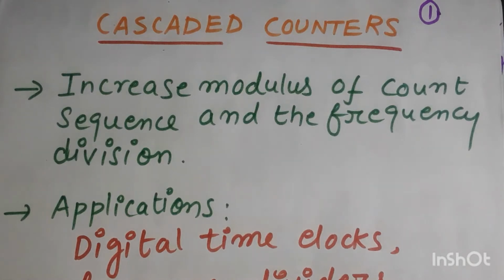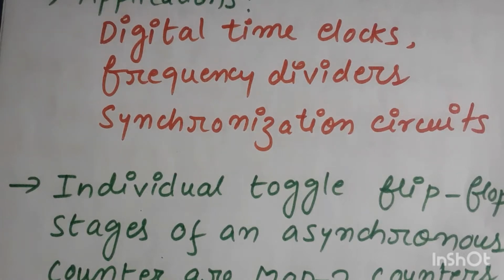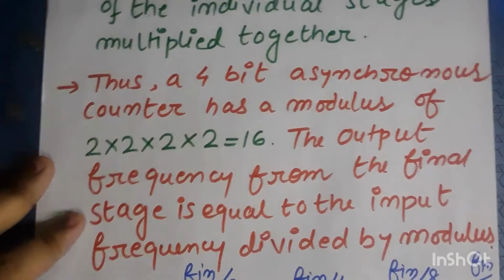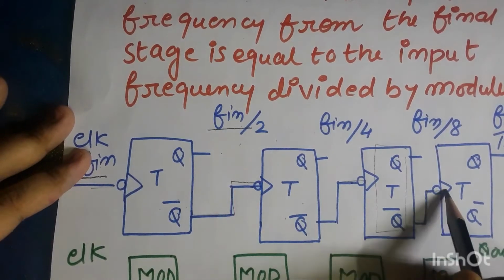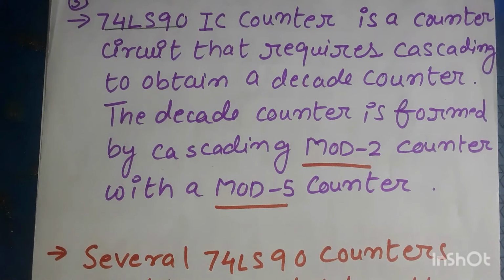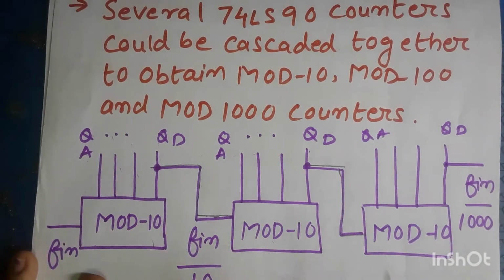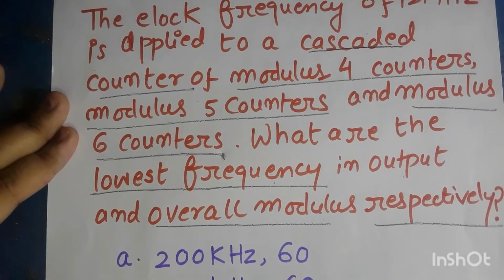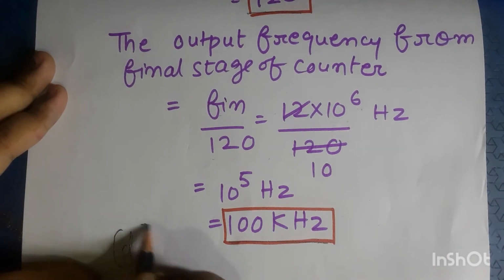CASCADED COUNTER AND PRACTICE GATE QUESTION ON THE TOPIC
In this video,  I have discussed about the cascaded counter and have solved a important question on this topic which has been asked in GATE examination.

Question: The clock frequency of 12MHz is applied to the cascaded counter of modulus 4, modulus 5 and modulus  6 . What are the lowest frequency in output and overall modulus?